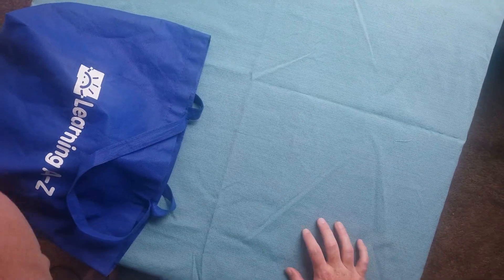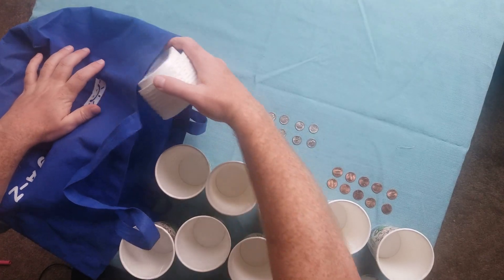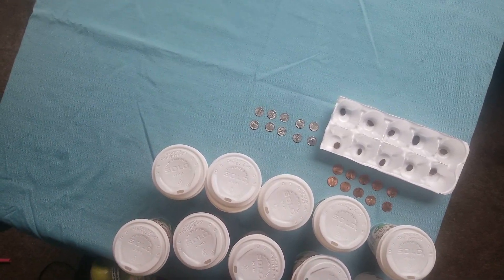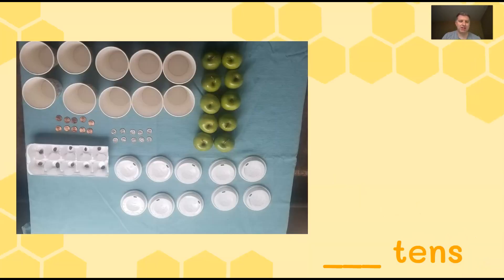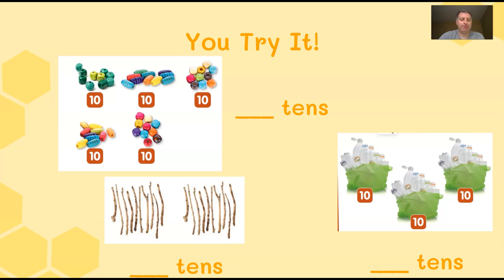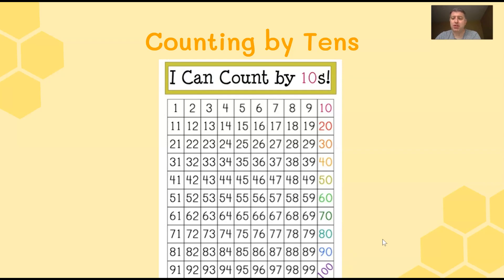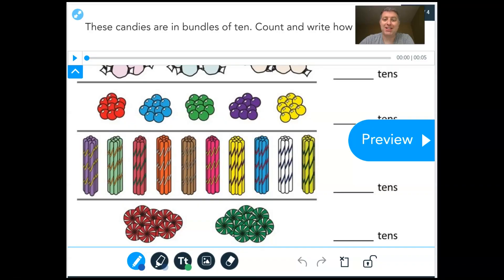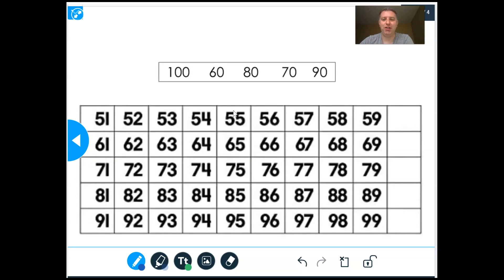Math Lesson: Counting Ten Groups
I can count by tens to 100. I can identify and count ten groups.